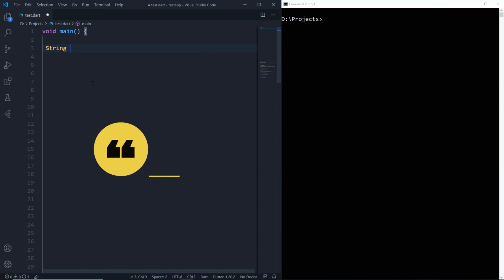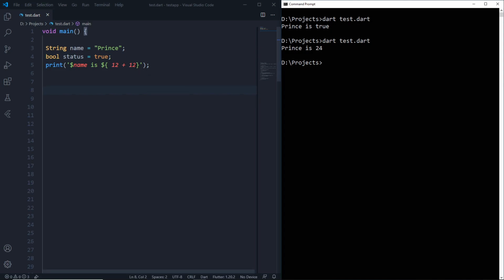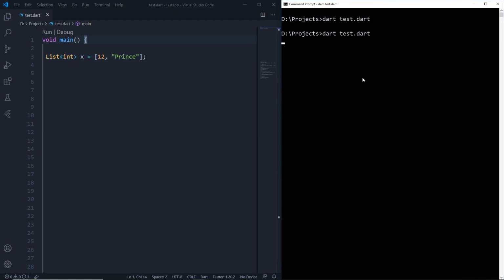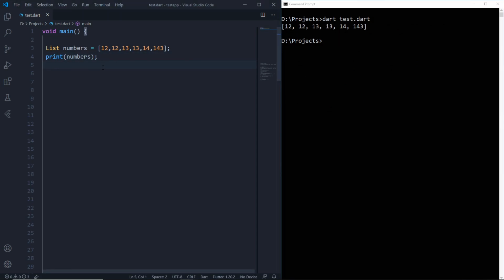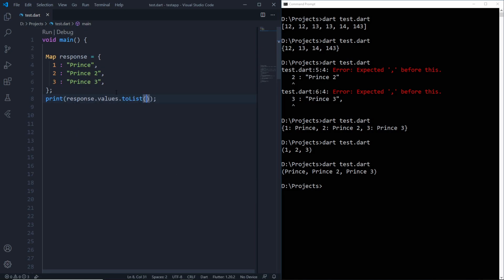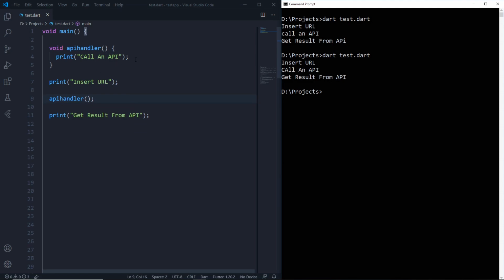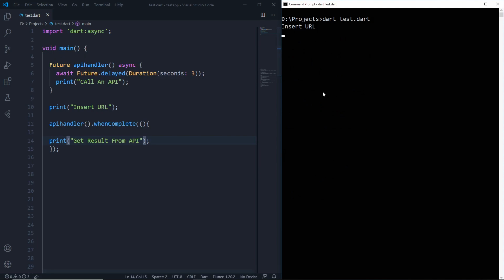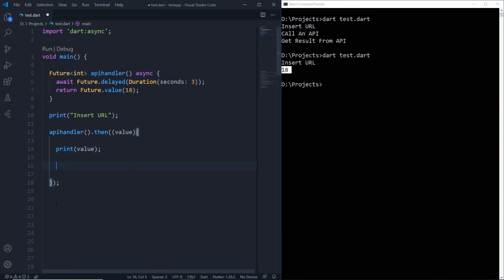Dart | Asynchronous Programming | String Interpolation | Maps and Lists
I have talked about Couple of Dart topics such as string interpolation ,maps , lists and asynchronous programming and how to wait for callbacks.

00:00 : Start
00:17 : String interpolation
03:27 : Lists And Maps
08:40 : Asynchronous Callbacks

♥♥ Support ♥♥

💬 To Chat

🌐 Others